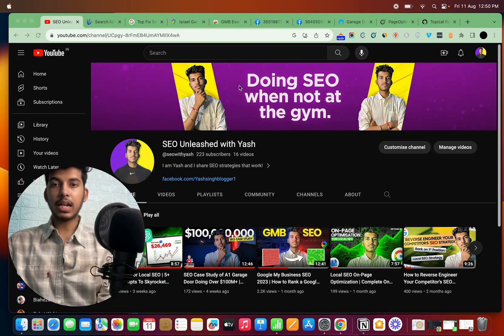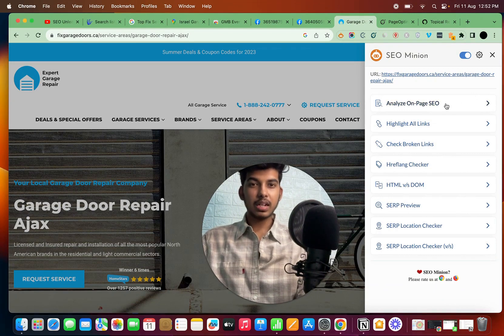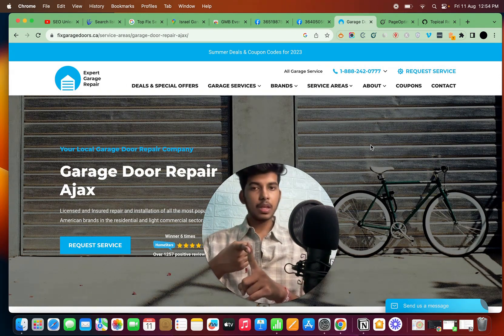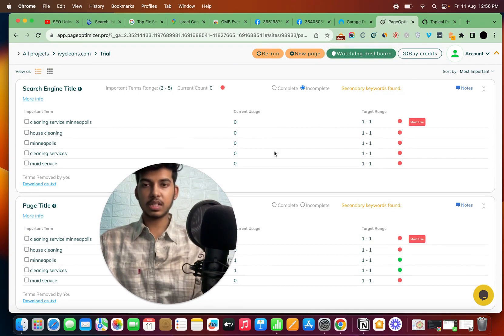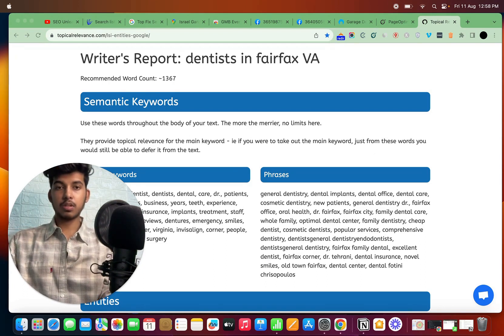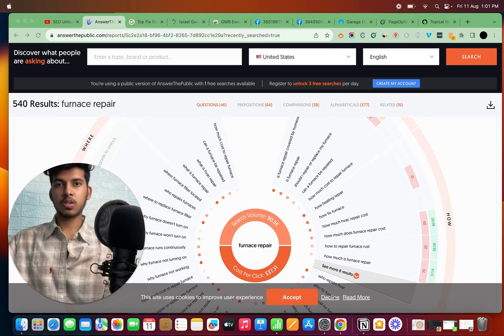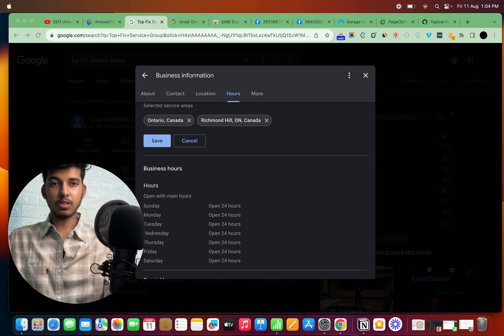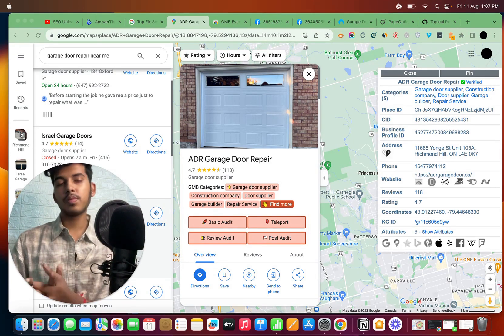Google My Business SEO | 3 Hacks To Rank Higher in Google Maps (Local SEO 2023)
🚀 Looking to take your local business to the next level on Google? You're in luck! In this video, we're diving deep into 3 game-changing hacks for supercharging your Google My Business (GMB) SEO strategy. Whether you're a seasoned entrepreneur or just starting out, these tips will give you the edge you need to stand out in local search results.

Have questions or additional tips? Drop them in the comments section below. Let's optimize your Google My Business for success! 💼🌐